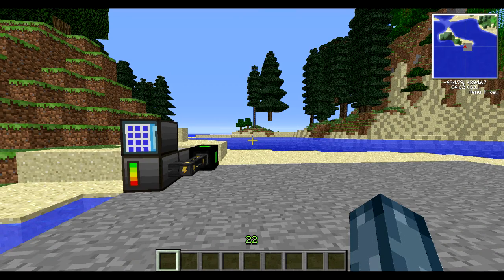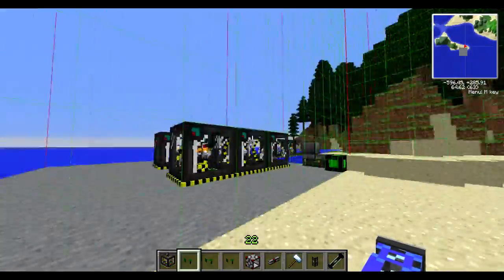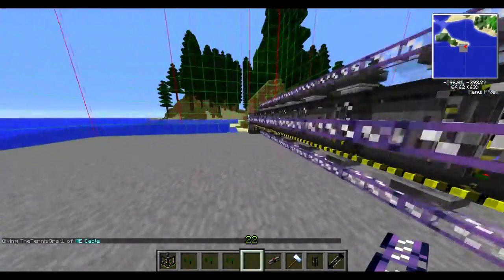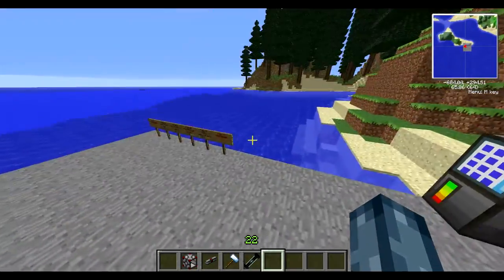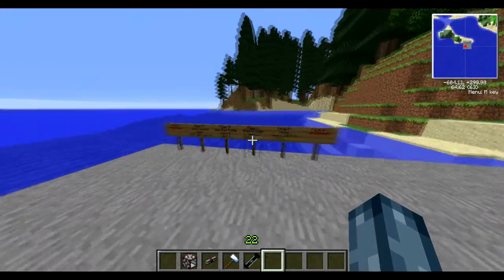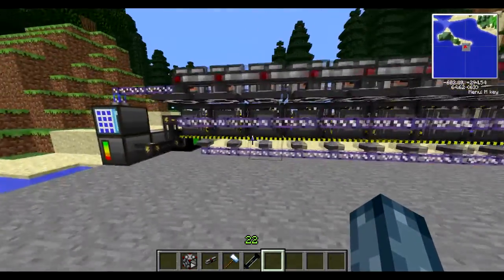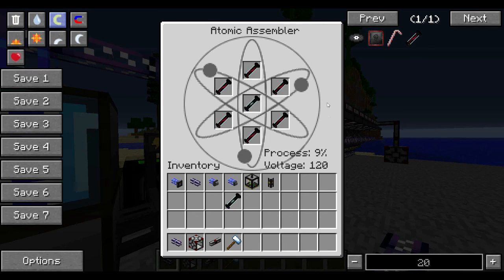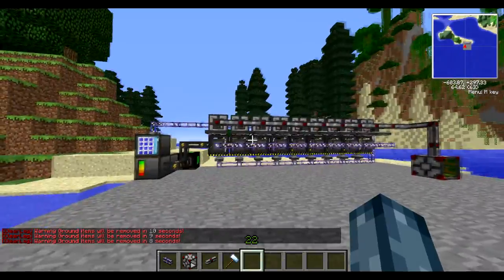Automatic Atomic Assemblers [Voltz] - Rednet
This is the same tutorial as Mystical Brandon! It shows you how to setup automatic atomic assemblers in voltz!